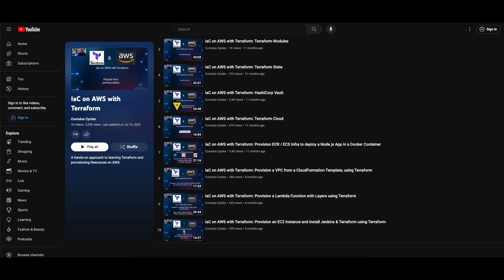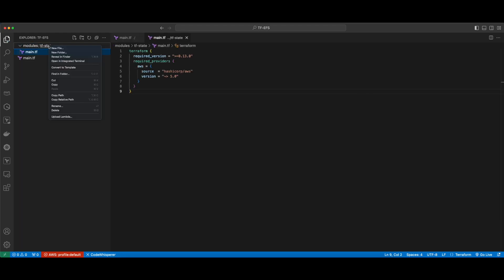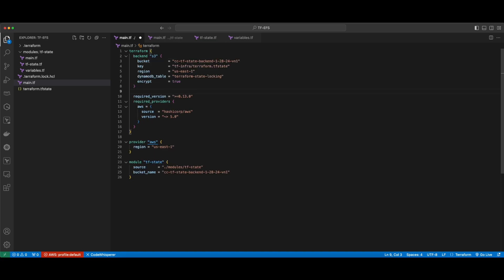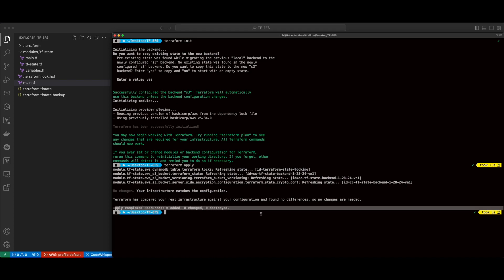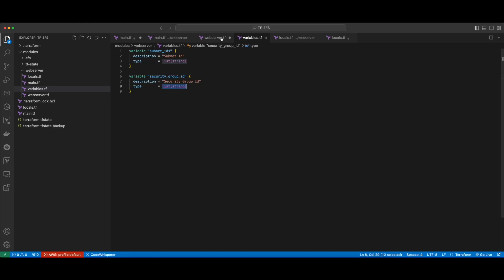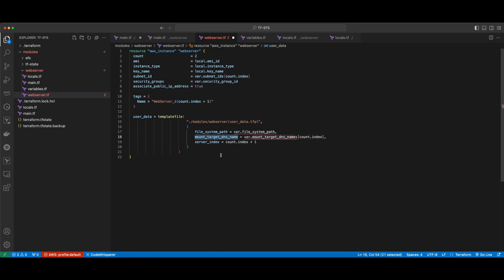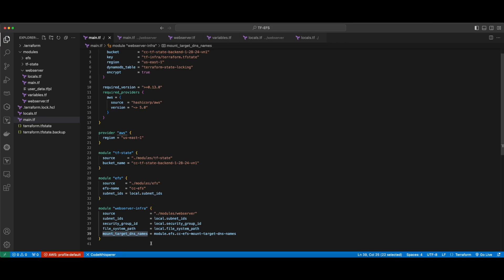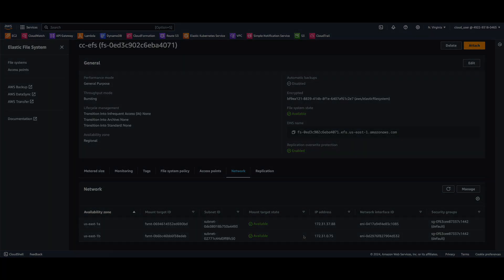IaC on AWS with Terraform: Provision an Amazon EFS and mount to EC2 Instances using Terraform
In this video, we'll provision an Amazon EFS and mount two EC2 WebServer Instances to it using Terraform